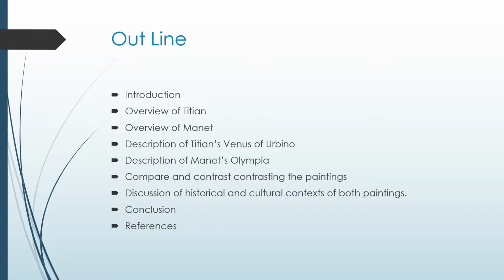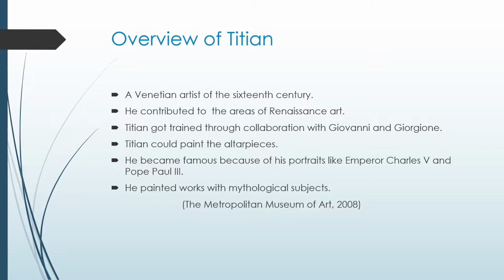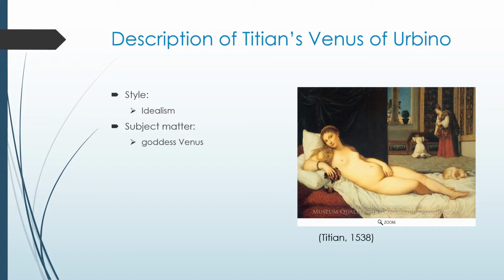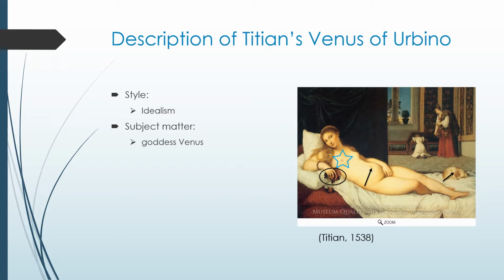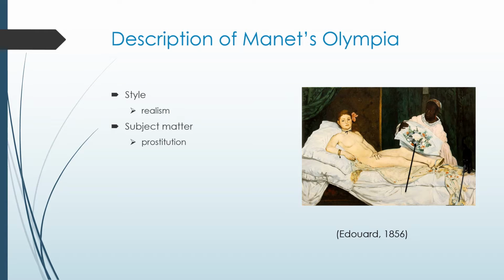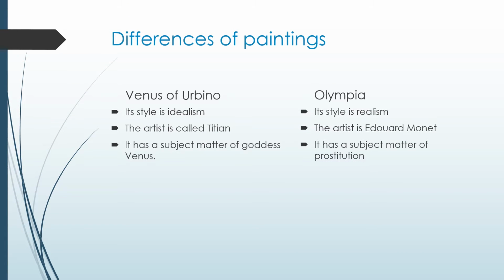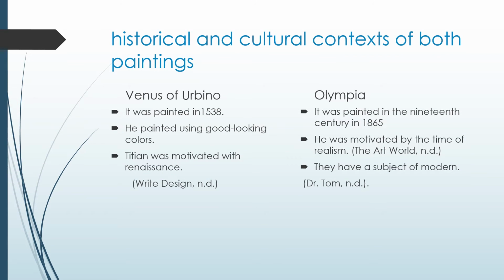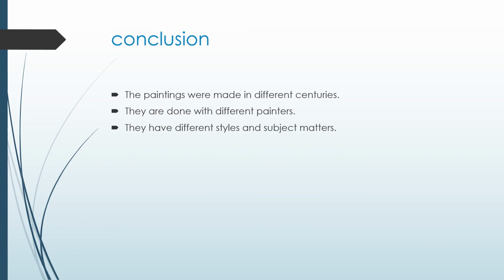Amina Gloria Irankunda The creation and re creation of Venus video